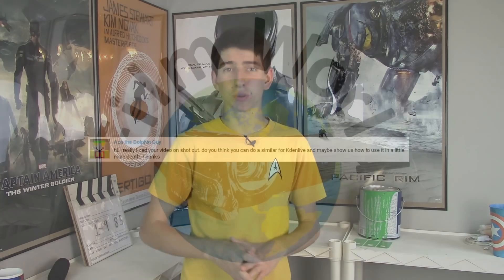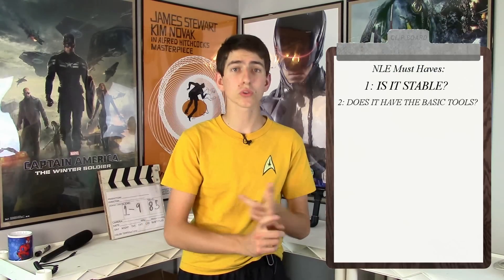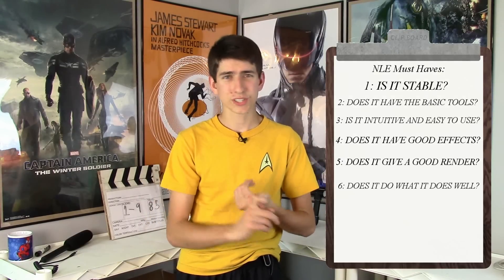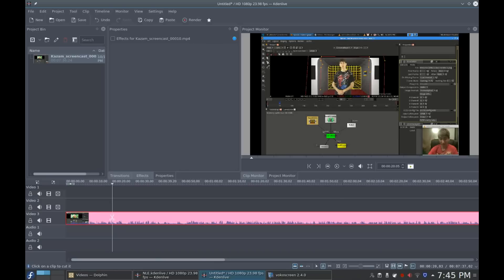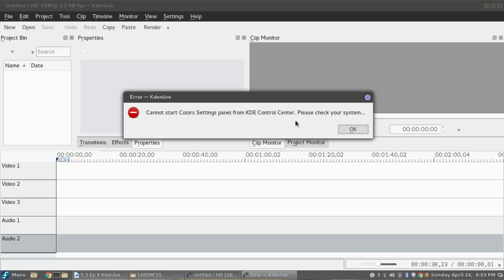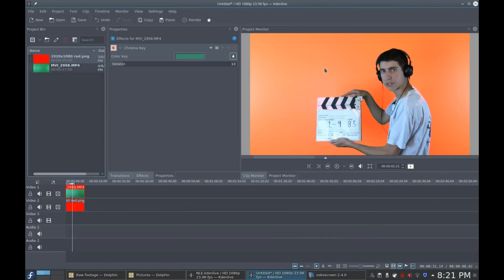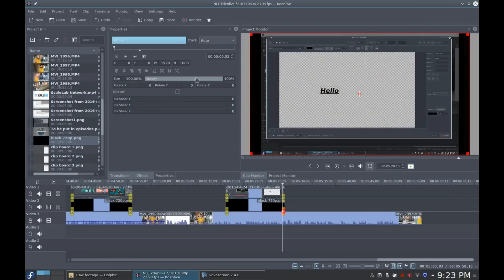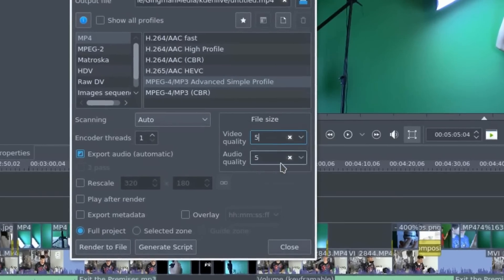Kdenlive Video Editor Review | S 3 Ep 6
On this episode I give you a look at my everyday NLE Kdenlive. Kdenlive is a free and open-source non-linear video editor developed by the KDE team.